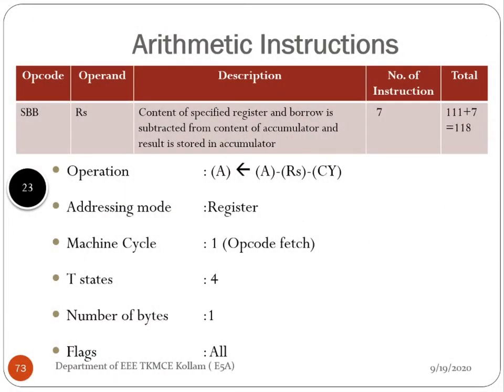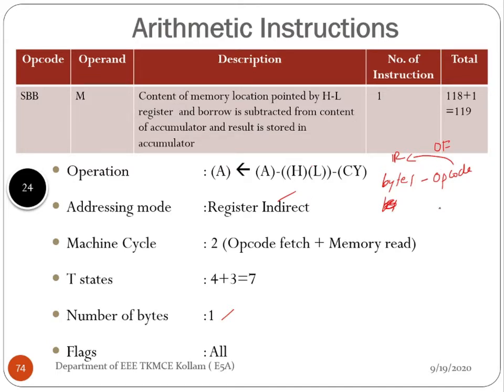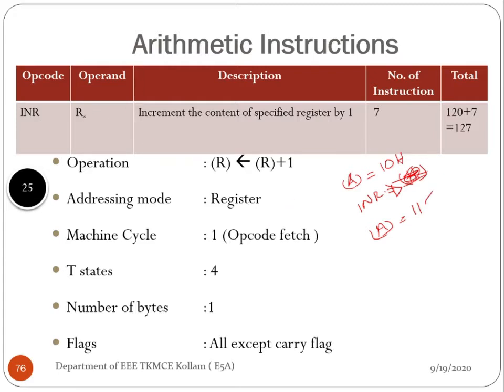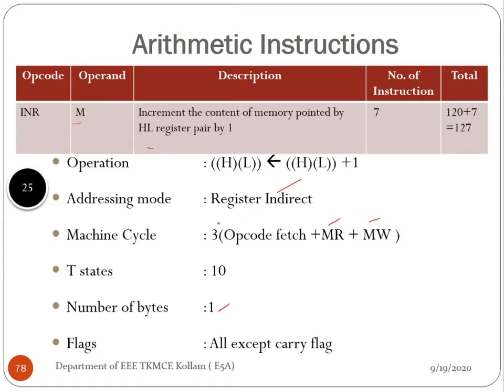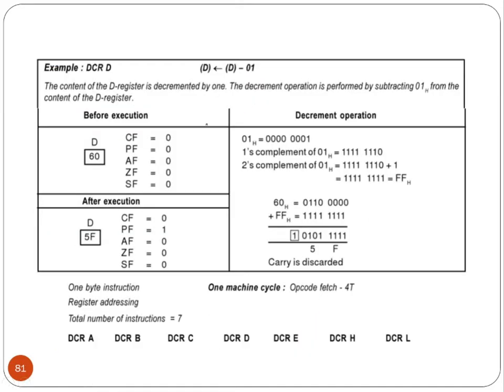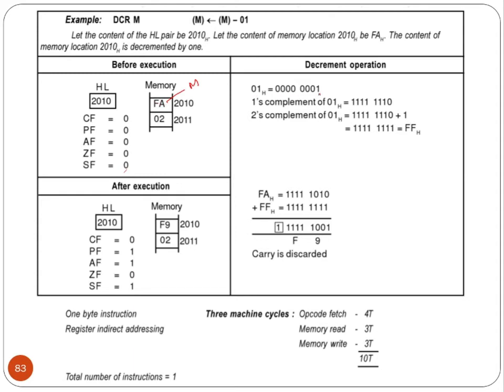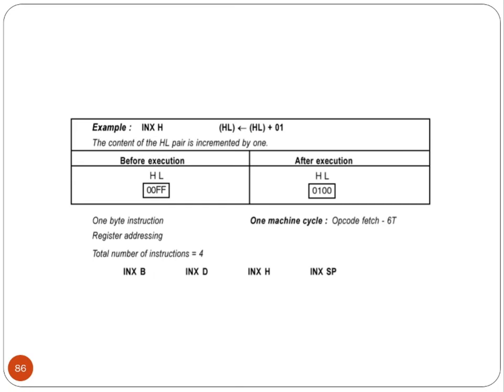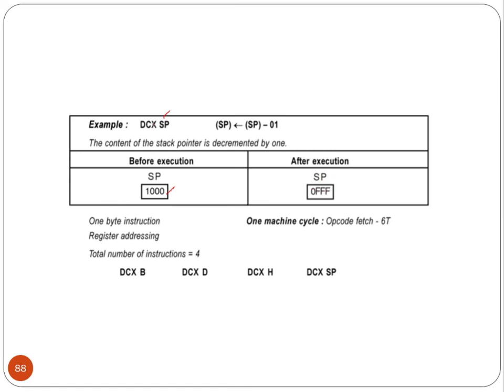8085 Instruction Sets - Arithmetic Part3